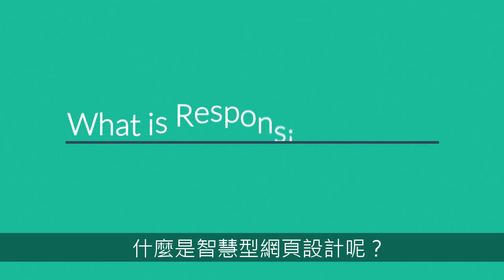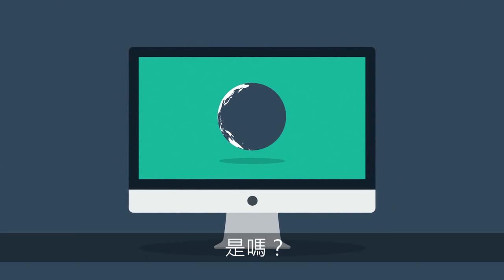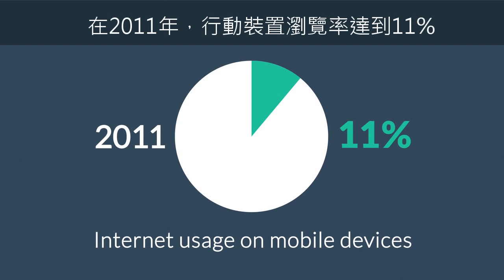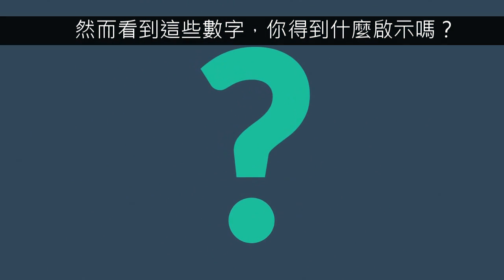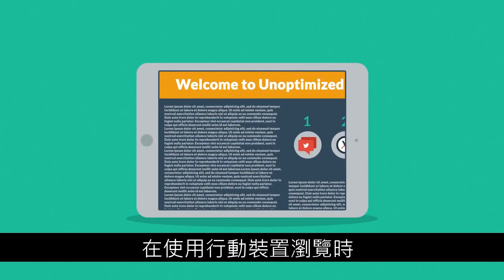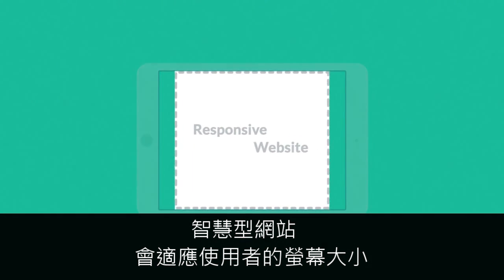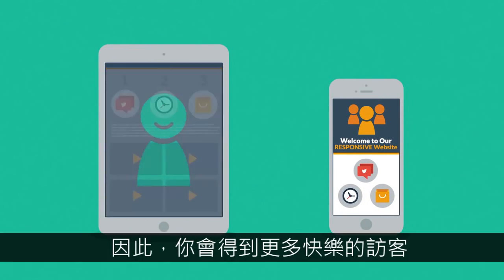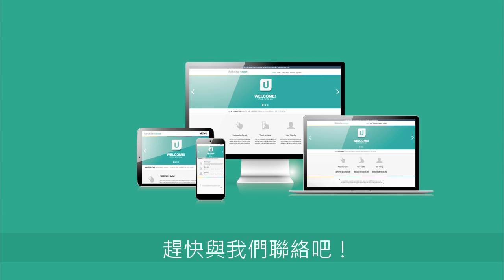什麼是智慧型網頁Responsive Web Design (RWD)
【摩西科技】採用全球最新網頁技術-智慧型網頁